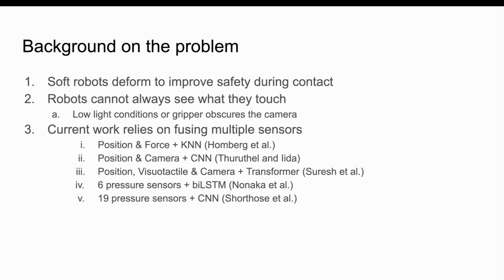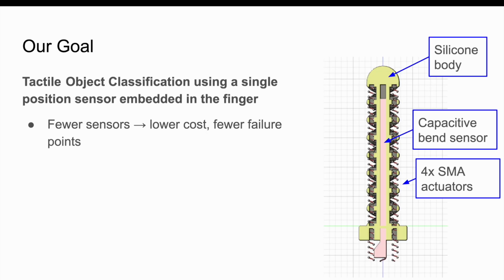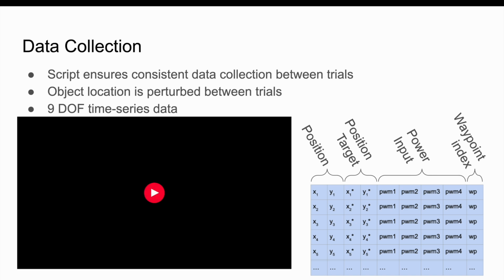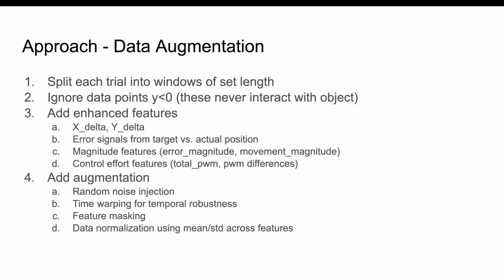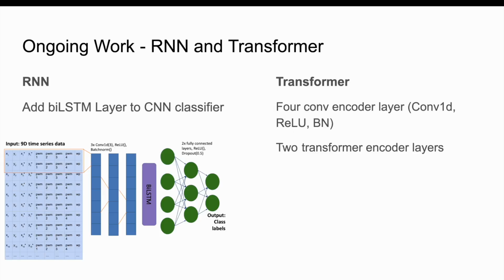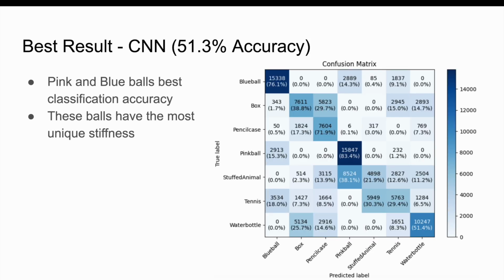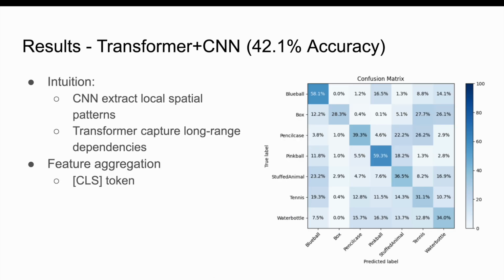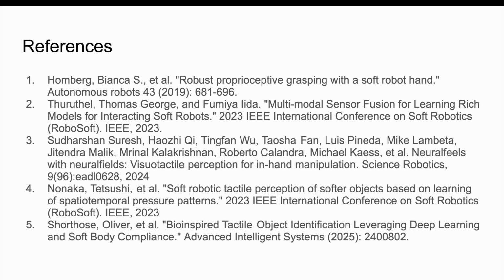Soft Robotics for Tactile Object Classification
CMU IDL 17-785 Team 14 Video